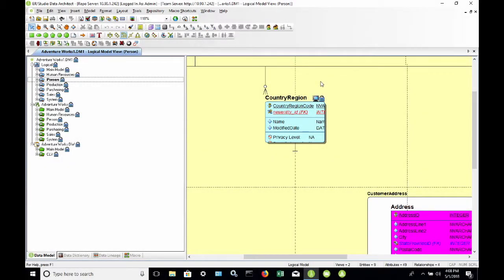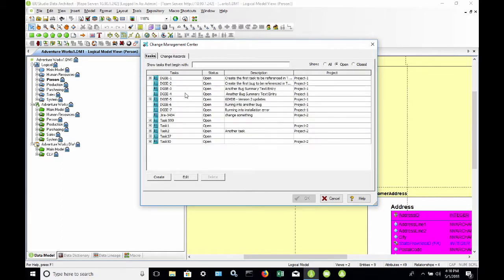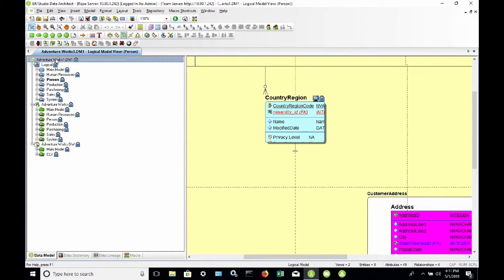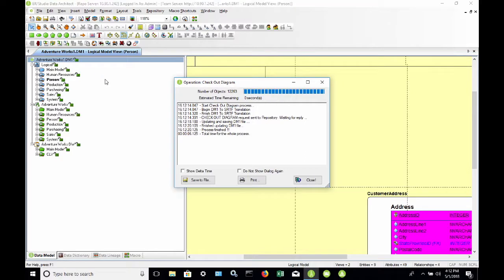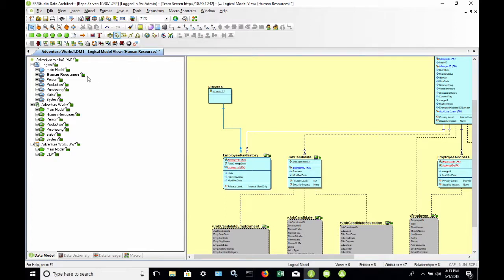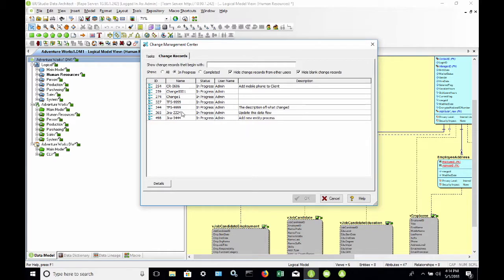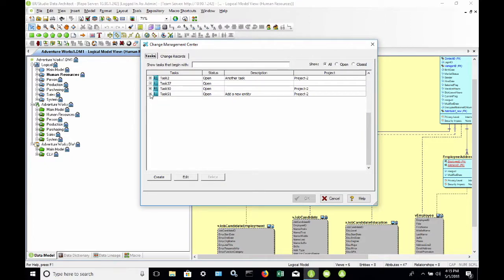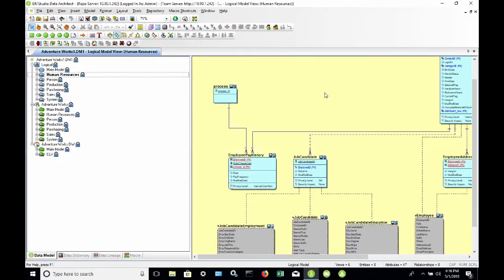Agile Change Management in ER/Studio Data Architect Professional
This short video demonstrates how to create and track tasks aligned to changes in your data models. Change records allow you to track edits made to models, capture the reason for the change, and view the modified objects. This is helpful for aligning model updates to agile development workflows.